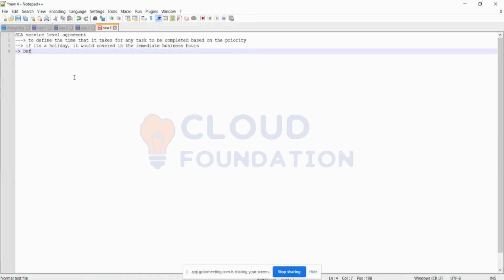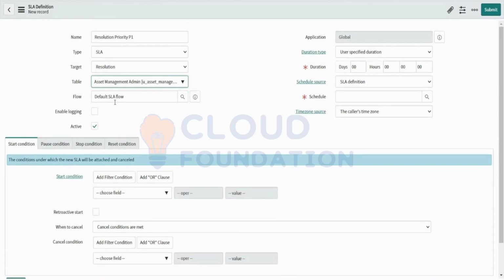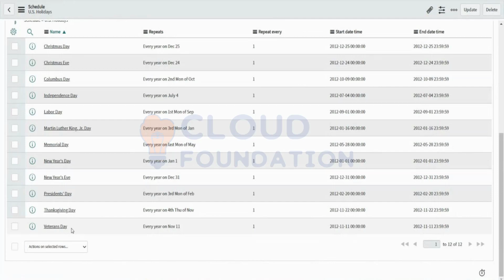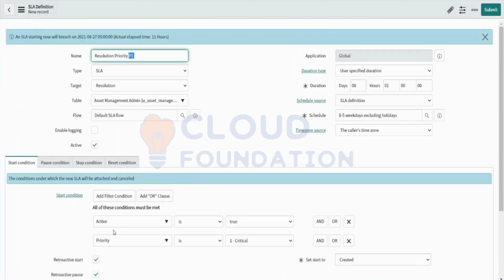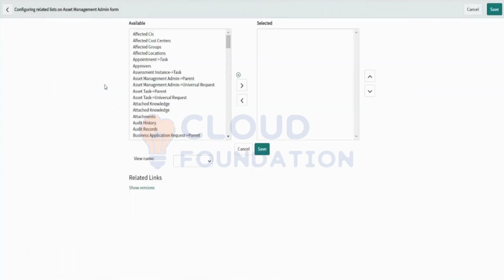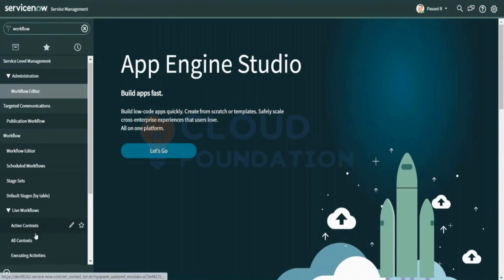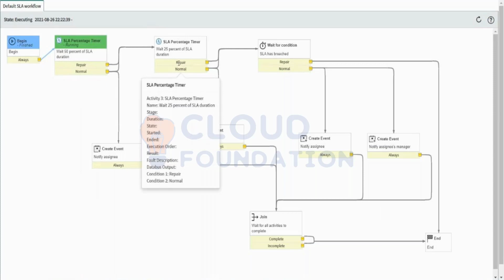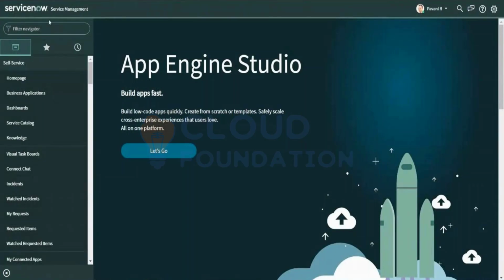ServiceNow Training | ServiceNow Tutorial | ServiceNow Tutorial for Beginners | Cloudfoundation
Topic covered: -
This video has covered on the concept of SLA (Service Level Agreement) in ServiceNow.